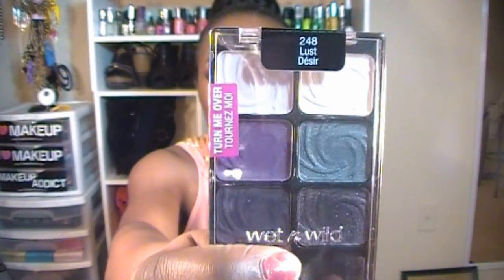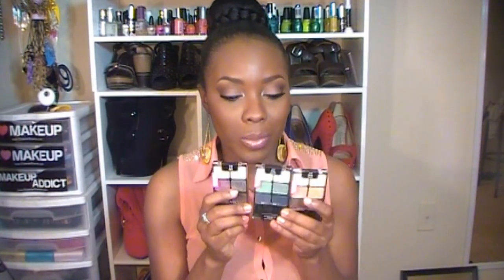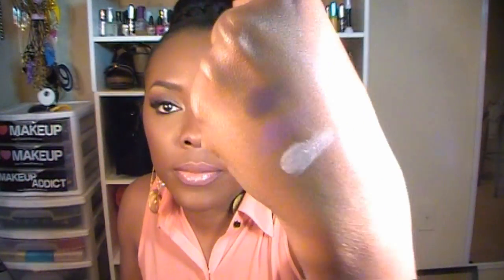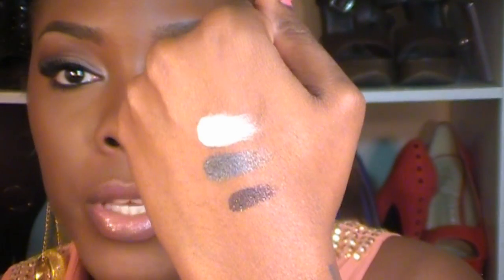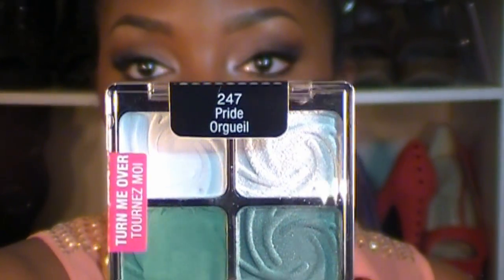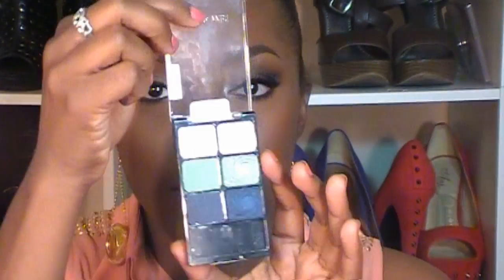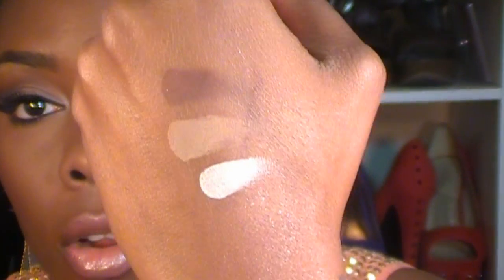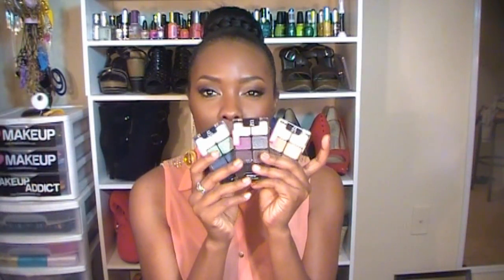Wet n Wild six pan palettes SWATCHES!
This video was previously recorded two weeks ago.

─KEEP IN TOUCH WITH ME BELOW─

Would you like to purchase from NVI cosmetics?

♥-INSTAGRAM│@tamekans